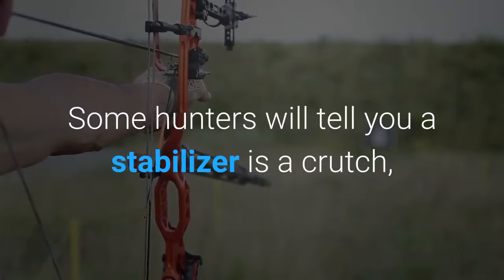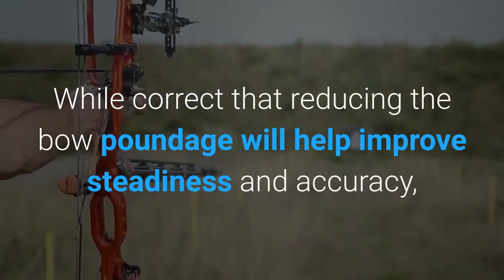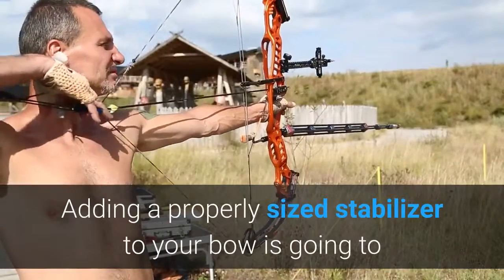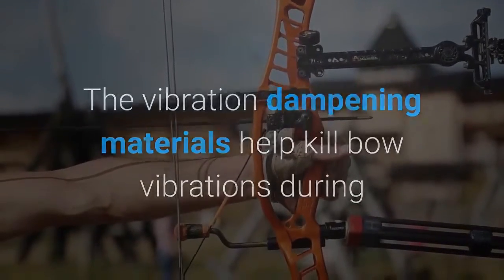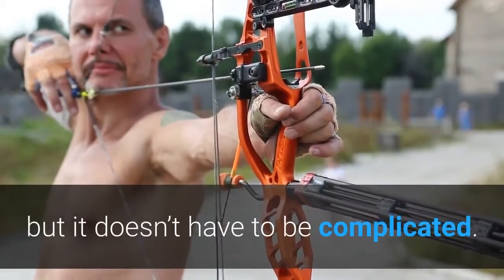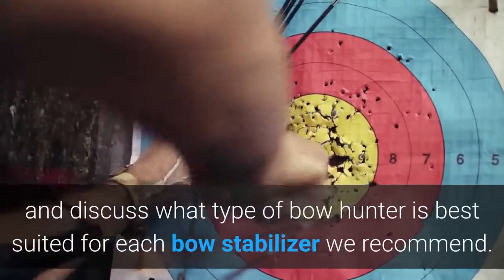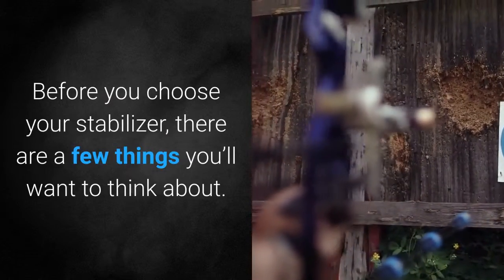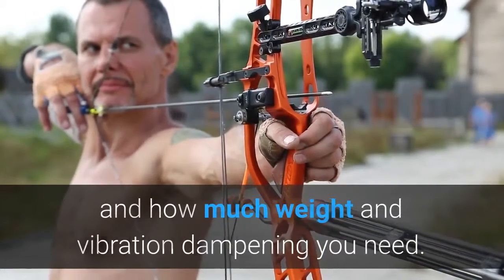Axion Bow Stabilizers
A bow stabilizer is essential if you want to increase shooting accuracy.  It can help lessen bow movement after a shot, and it balances out the weight of your bow.  It will hold your bow continuous when it's at full draw, along with when the arrow is usually released. Whenever a bow is at full draw, energy accumulates in the limbs, cables and other parts of the bow.  Once the arrow can be released,  the energy changes abruptly, affecting the trip of the arrow, and also the bow.  The stabilizer should keep everything stable at these times. Many stabilizers also decrease noise, hands shock, and vibration, which helps  improve keeping the shot.

Stabilizers come in various styles, sizes, and colors, but they can all screw into your bow.  The added pounds to leading of your bow offsets the attract pulling the bow out of alignment, which it often does during aiming. The added pounds also steadies the bow.  A stabilizer absorbs vibration push, and reduces shock to the hand.

The size of a stabilizer ought to be determined by what you would be using it for.  If you're going to end up being using it for focus on archery, a longer, heavier stabilizer is preferred.  The length and heaviness provides even more stability if you are shooting.  If you will end up being bowhunting, a shorter and lighter stabilizer works more effectively.  This is because a heavier, longer stabilizer can be cumbersome if you are hunting animals.

Materials such as for example plastic, steel, rubber, or a combination of material are accustomed to create stabilizers.  The materials and its location impacts the efficiency of the stabilizer.  A stabilizer has a tubelike shape so when attached to the bow, it could trigger the bow to become a little heavy.  Occasionally this heaviness is preferred, especially during focus on competition. But, many manufacturers use material like Abdominal muscles plastic material or carbon as a choice to keep carefully the bow as lightweight as feasible, when needed.